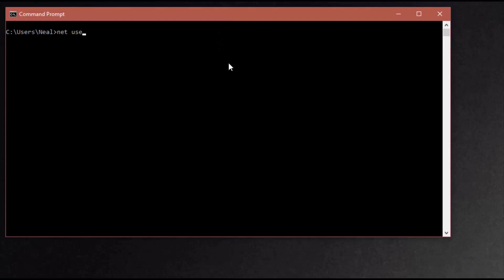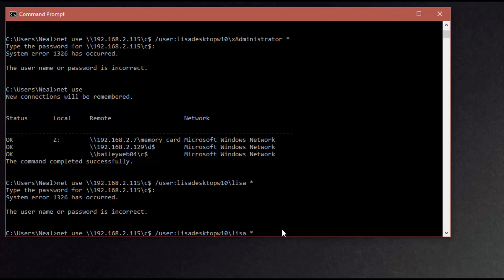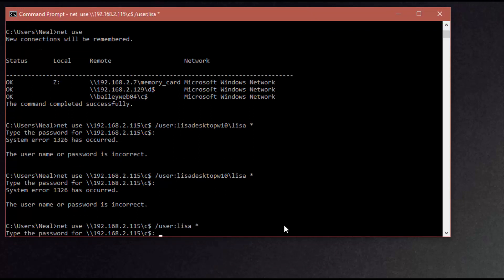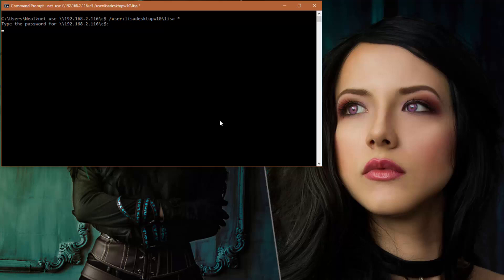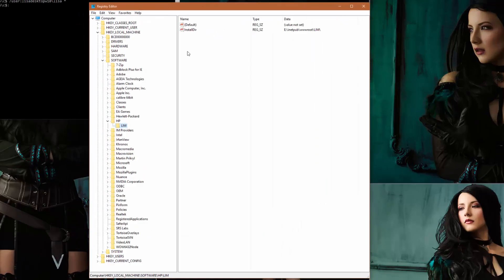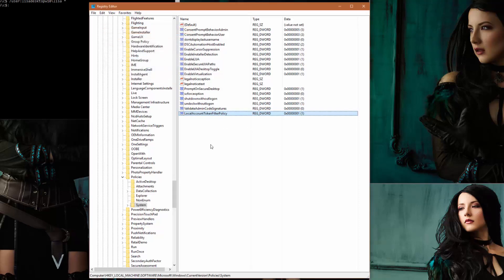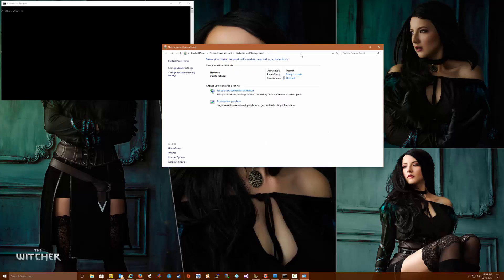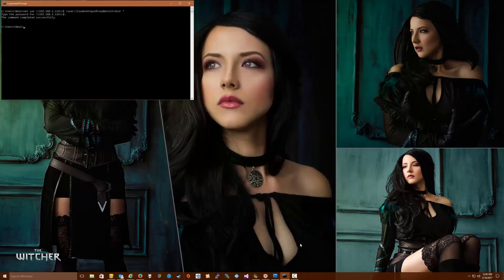Enable Admin Shares on Windows 10 [Howto]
This quick walkthrough will show you how to enable remote access to Windows 10 (any edition) admin shares (e.g. c$, d$, etc). This will allow you to copy files directly to other computers on the local network without having to setup file shares.

Microsoft Windows 10 64-bit